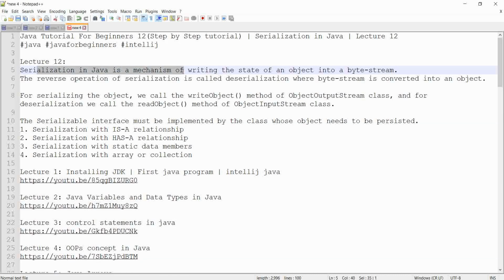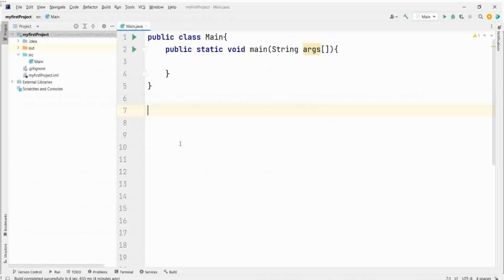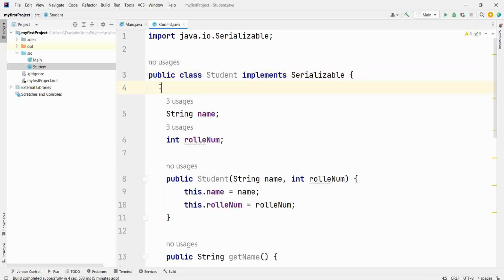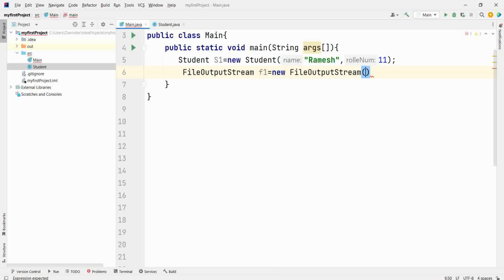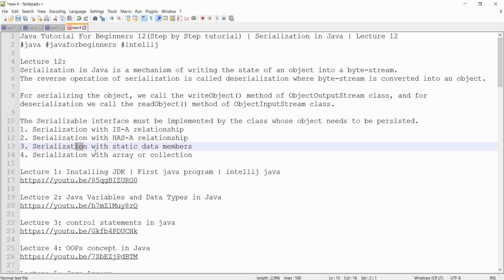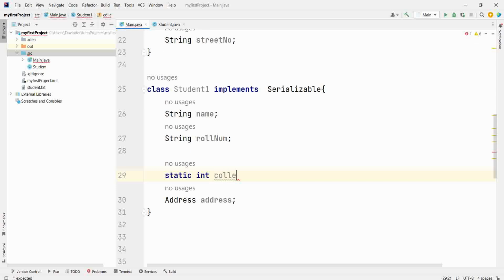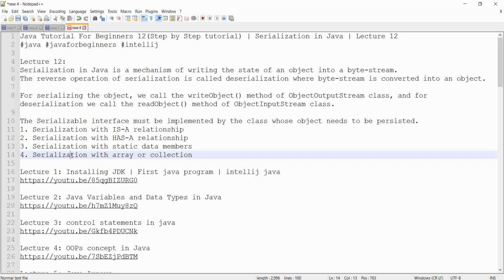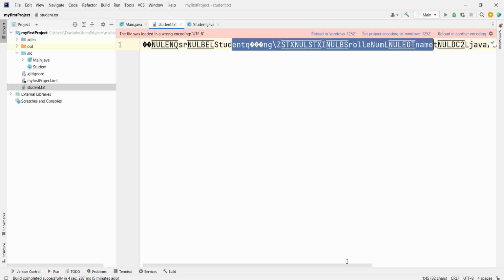Serialization in Java | Lecture 12 | Step by Step tutorial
Java Tutorial For Beginners 12(Step by Step tutorial) | Serialization in Java | Lecture 12

Lecture 12:
Serialization in Java is a mechanism of writing the state of an object into a byte-stream.
The reverse operation of serialization is called deserialization where byte-stream is converted into an object.

For serializing the object, we call the writeObject() method of ObjectOutputStream class, and for deserialization we call the readObject() method of ObjectInputStream class.

The Serializable interface must be implemented by the class whose object needs to be persisted.
1. Serialization with IS-A relationship
2. Serialization with HAS-A relationship
3. Serialization with static data members
4. Serialization with array or collection

intellij
intellij java
java tutorial
java tutorials
java classes
java for begineers
java scripting tutorial for begineers
java programming
java course
java setup for windows 10
java setup for windows
java setup in intellij
java setup
java environment setup
java environment setting class path
jdk installation in windows 10
jdk download
jdk in java
jdk 11 lakh
java path setting in windows 10
java path setup
java learning
intellij idea
intellij idea tutorial java
intellij installation
intellij tutorial
intellij java
intellij first java project